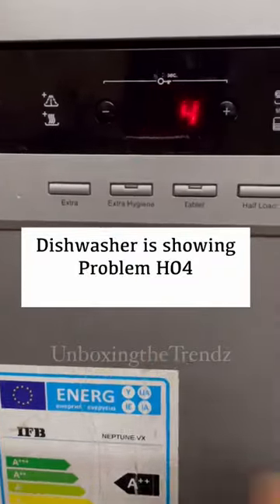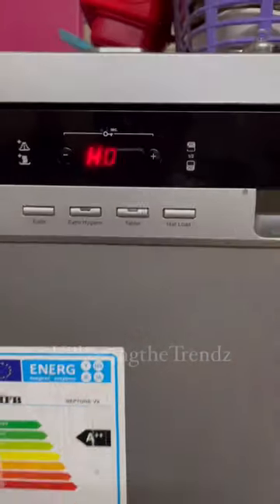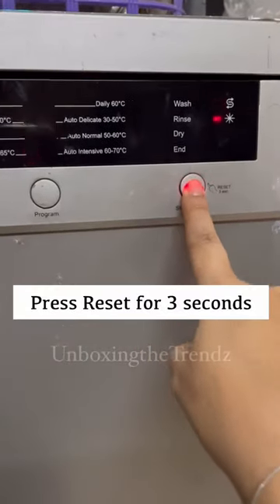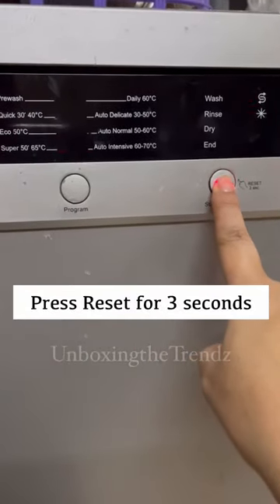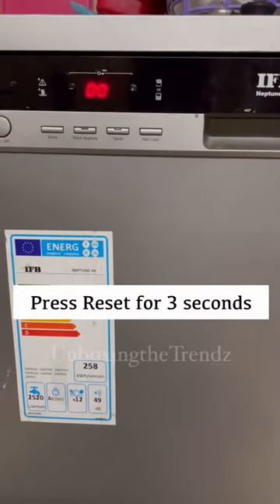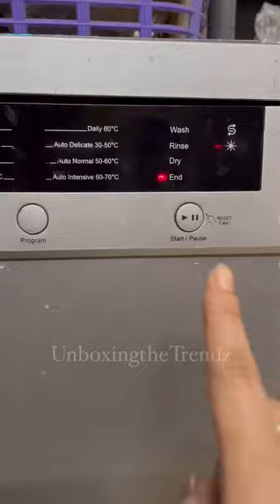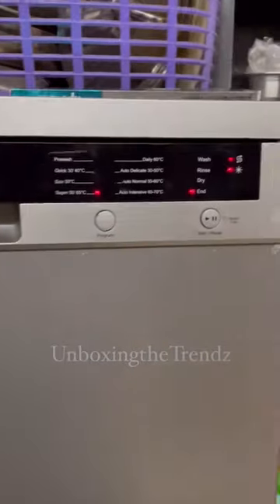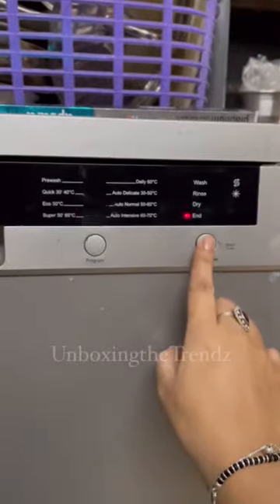Dishwasher is showing problems H04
Hi everyone, I hope you all are doing good and taking care of your health.

With 12 place settings and a half-load option, the Neptune VX dishwasher gives you the flexibility you need to wash just about any kitchen utensil. What’s more it has a water softening device to ensure that your glassware is sparkling clean.

 👉Specifications

👇Performance
Energy Consumption (kWh) : 0.9
Water Consumption (L) : 9

👇Weight & Dimensions
Dimension (W x D x H - mm)596 x 598 x 845
Door Open Depth (cm) : 115

👇Space Utility
Modular Lower Cutlery Basket. : Yes
Mug shelf in upper rack Adjustable
Shelves in upper rack. : 4
Adjustable upper basket when loaded.  :  Yes
Foldable wires in lower rack. : Yes

👇User Friendly Indicators
LED Indicator for Rinse Aid : Yes
LED Indicator for Salt Refill  : Yes
Half load Option (with 3 modes) : Yes

👇Convenience Features
Delay Start (1 to 24 hrs) : Yes
Water Softening Device (Upto 800PPM) : Yes
Water Spray Arms : 2

👇Wash Programs
Wash Programs : 8

👇Safety
Child LockYes
LED Display on control panel for Error Detection : Yes
Overflow & leakage Protection : Yes
Heater Protection : Yes

👇Aesthetics
ColourDark  :Silver
Basket Material Vinyl Coated Galvanised Iron
Control Push Button

👇Technical Specifications
Water Supply (bar)0.3 to 10
Power Supply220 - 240V , Single Phase15, 50HZ
Heating Element2
Maximum Power (Kw)2.2
Noise Level - db (A)49

👇Saver
Eco 50°C               :Yes
Quick Wash          :Yes
Super 50 min       :Yes

👇Special
Auto delicate.    :  30°C-50°CYes
Auto intensive   :  60°C-70°CYes
Auto normal      : 50°C-60°CYes
Prewash.           : Yes

TO BUY

Unboxingthetrendz

Content in this videos :

1. IFB DISHWASHER NEPTUNE VX 12 PLACE SETTING UNBOXING / INSTALLATION / REVIEW

Hi everyone, I love to explore new places and new markets. So in this channel, you can get all the information of cheap shopping places near by you and also I give the honest review of what ever I buy online or from the shop.

So that's why I have named it Unboxing the Trendz

I hope to make every video useful and I hope you will get the right information from this channel.

kanchan

Dishwasher demo - Full steel utensils long cycle with Powerball